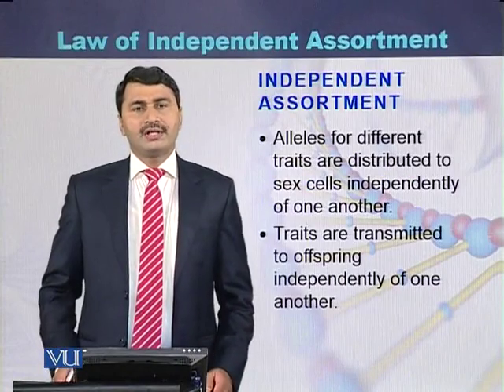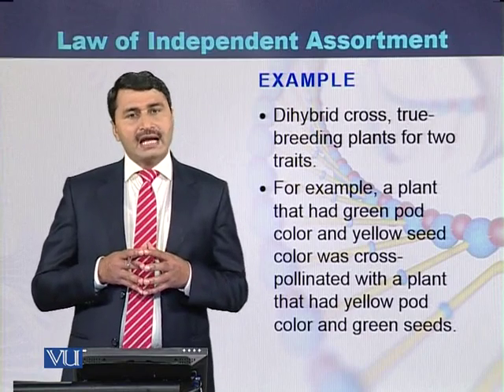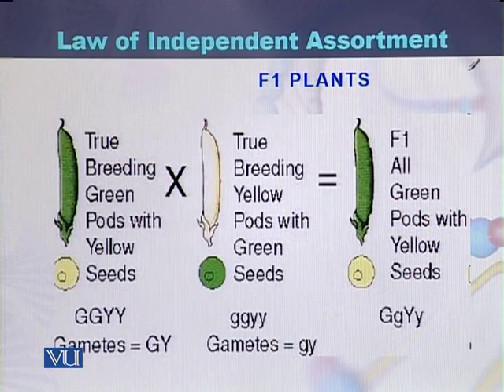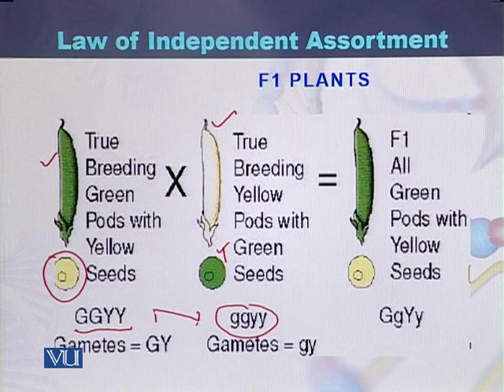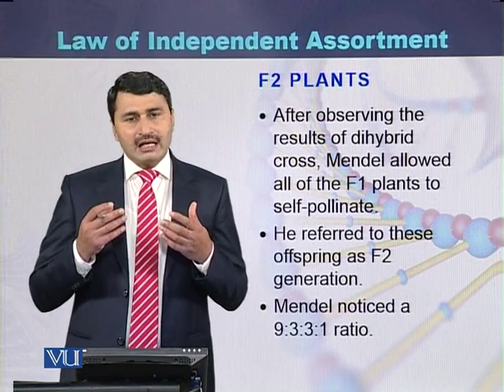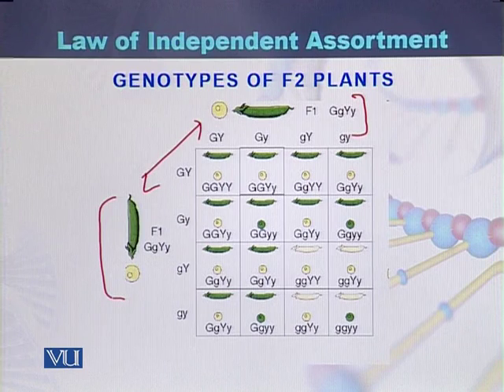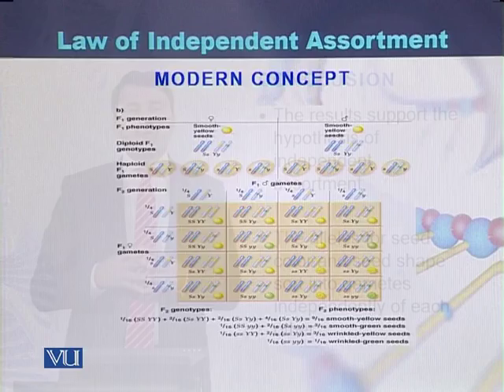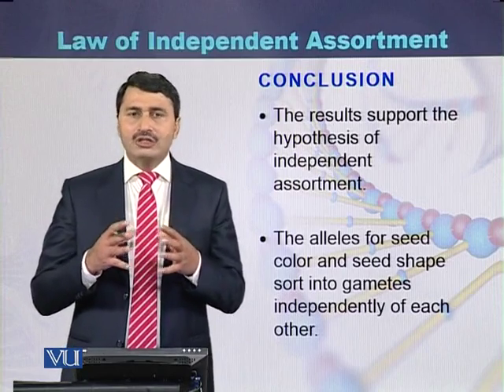BT732_Topic007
Topic: 07